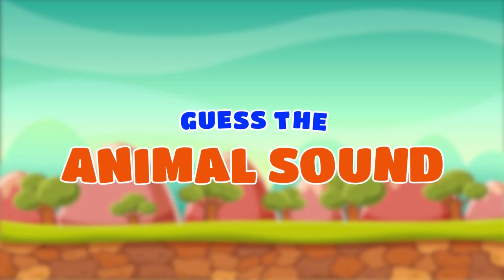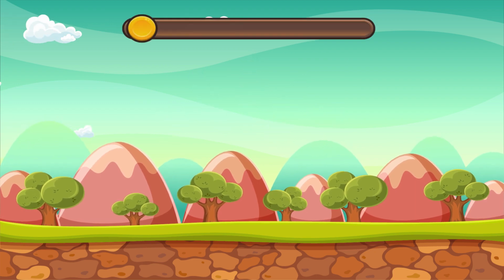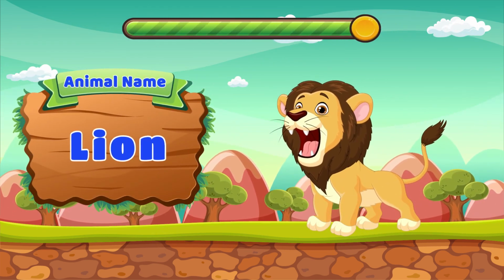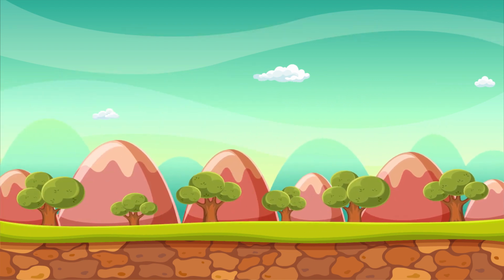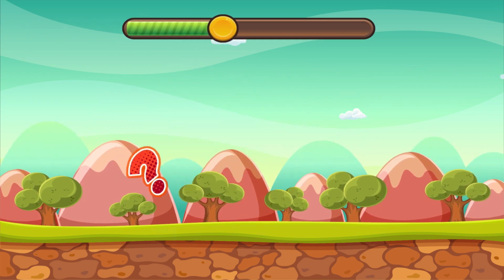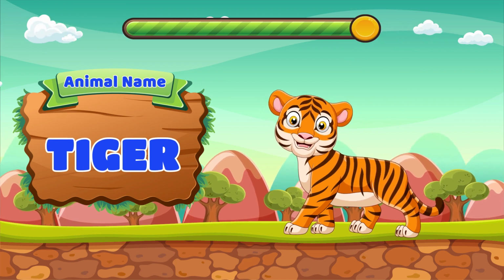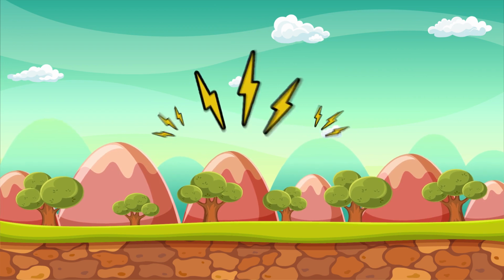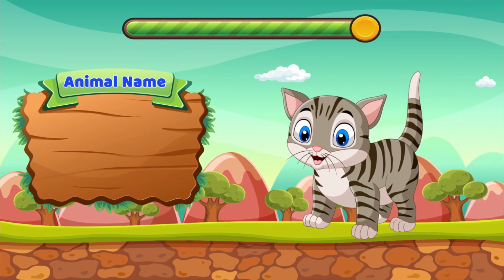Find The Missing Numbers 🤓💡 + More Kids Learning Videos | Puzzles & Games | Whiz Kids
🎲🧩 New content added regularly every day!

🌟 Discover, learn, and play with Whiz Kids!
🎈 Each video is a new adventure full of knowledge and fun.

🌟 Welcome to the world of Whiz Kids! 🌍
Each of our videos is a carefully prepared dose of knowledge and fun for little explorers. With us, children uncover the mysteries of math, discover the fascinating world of animals, and participate in creative play that stimulates their imagination. 🎈🧮🐾

Thank you for your support and for being part of our wonderful Whiz Kids community! 🎉📚